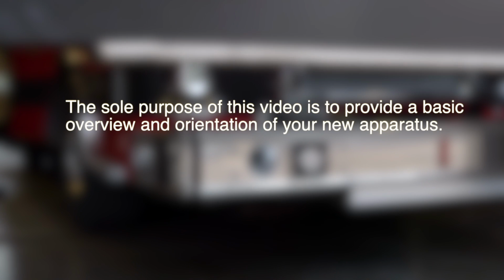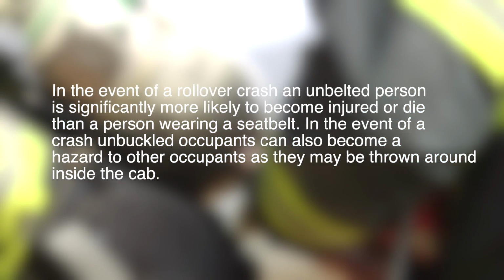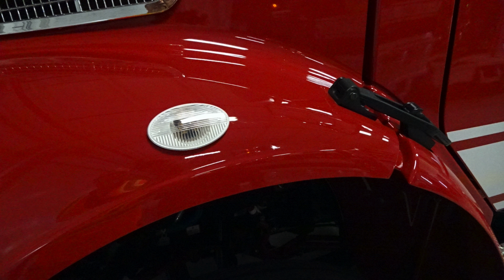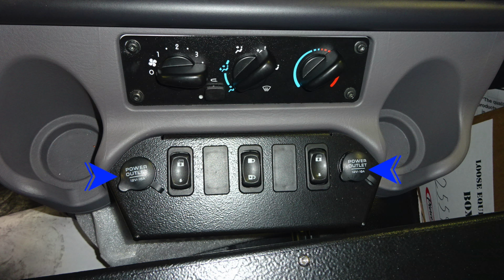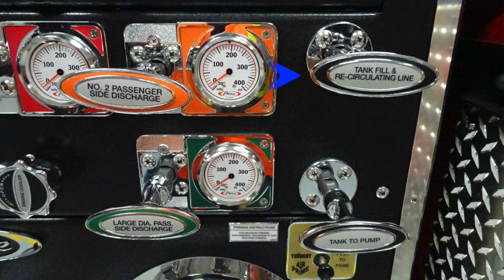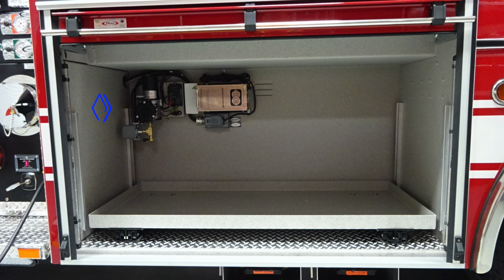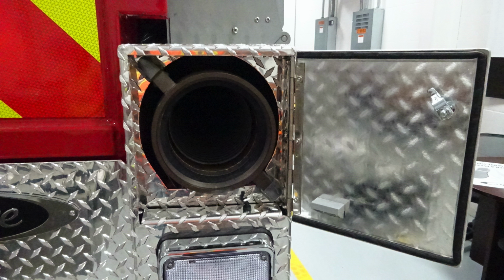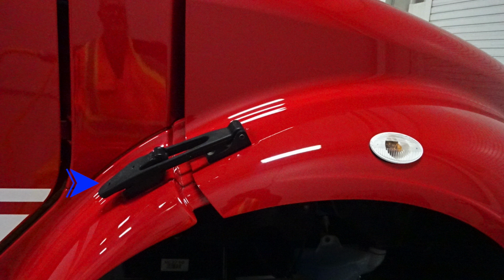34203 East Umatilla County OR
This video is about 34203 East Umatilla County OR